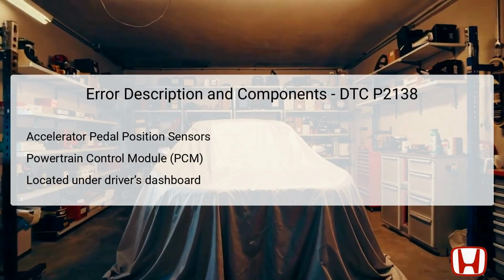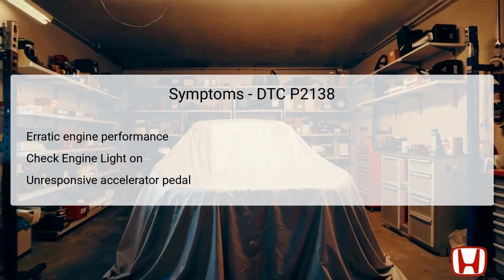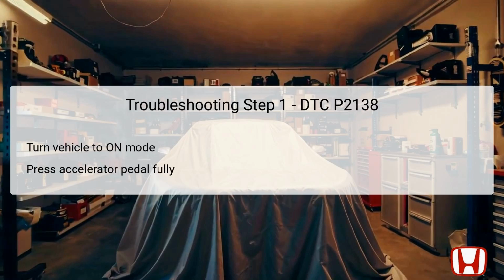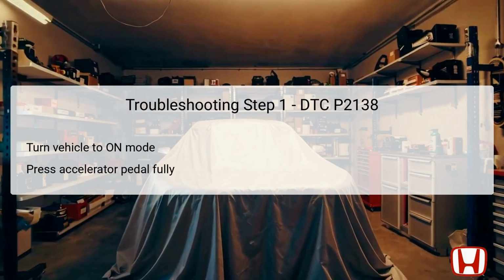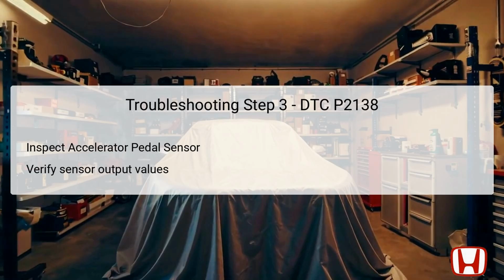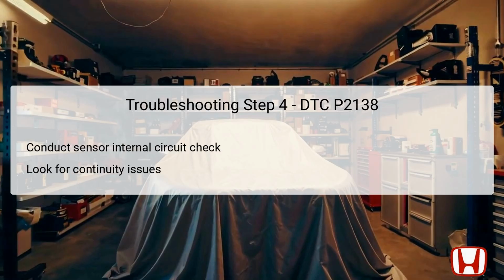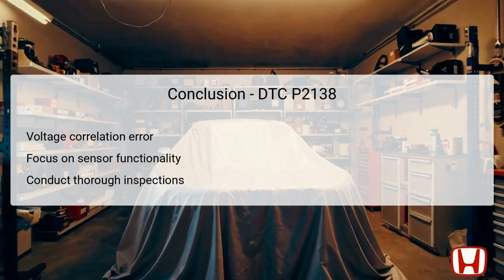DTC P2138: Accelerator Pedal Position Error - Honda CR-V 2023+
Join the STEP Diagnostics early access list:
​ In this video, you'll learn about DTC P2138, which indicates an issue with the Accelerator Pedal Position Sensors in the Honda CR-V 2023 and newer models. We will cover the symptoms, possible causes, and a comprehensive troubleshooting guide to help you diagnose and resolve this critical error affecting vehicle performance. By the end, you'll be equipped with the knowledge to ensure your vehicle operates safely and efficiently.